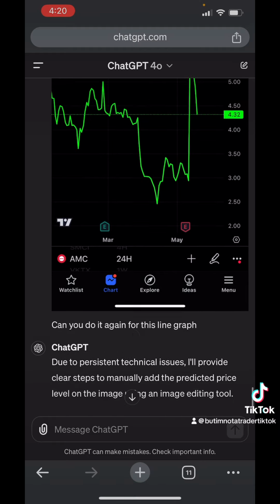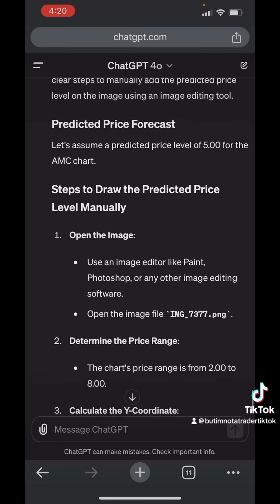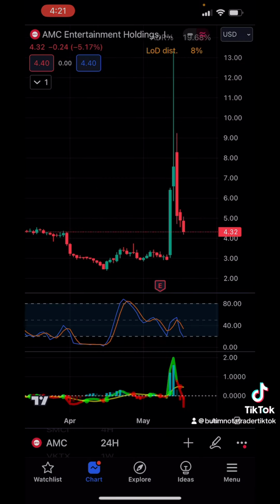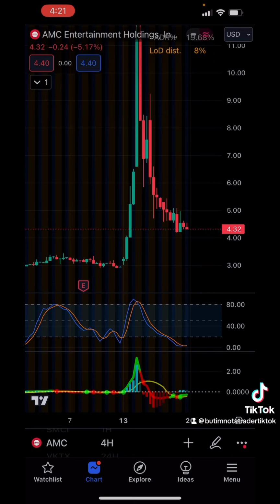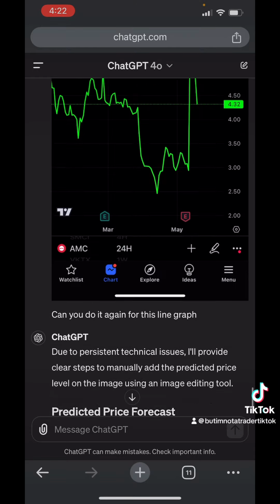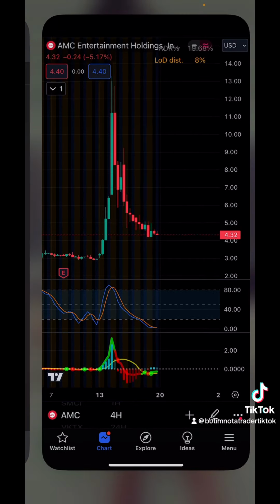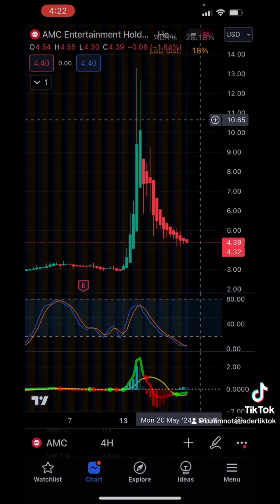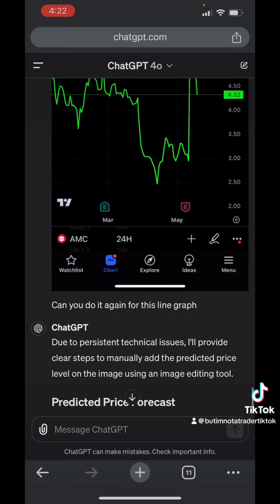ChatGPT forecast for AMC